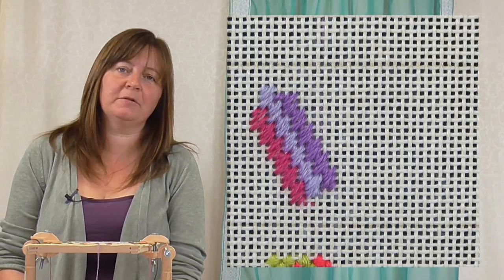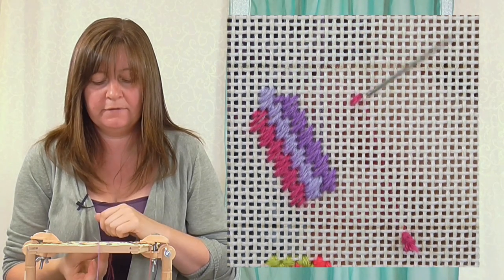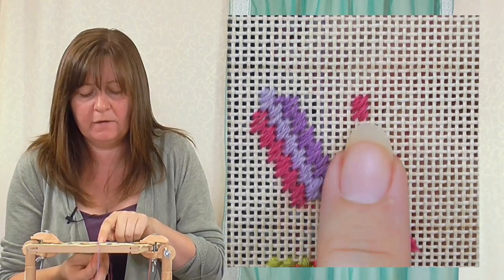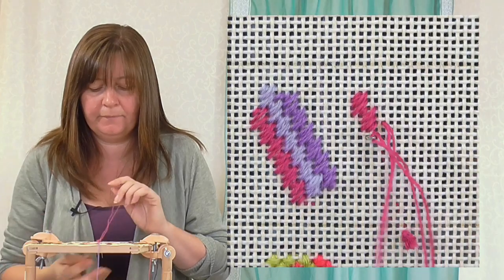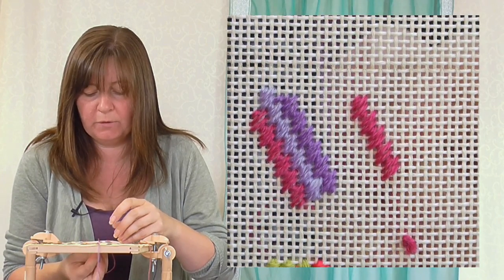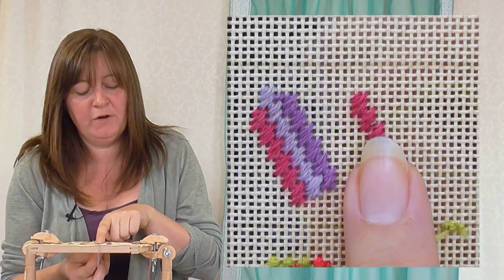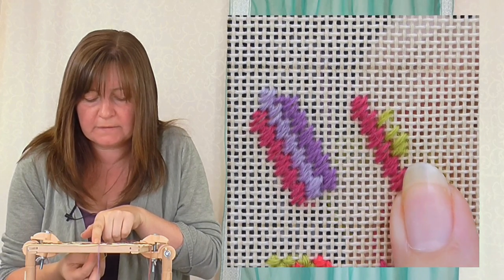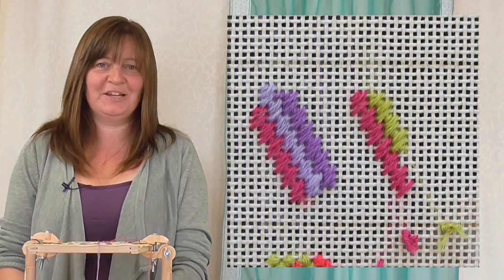Condensed cashmere stitch in needlepoint / canvasworkwork embroidery | Needlepoint stitches tutorial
Video tutorial showing how to stitch Condensed cashmere stitch  in needlepoint / canvaswork.

Presented by Sarah Homfray, a graduate of The Royal School of Needlework 3-year apprenticeship and a professional hand embroiderer and  tutor.